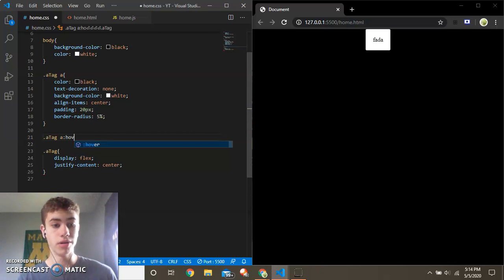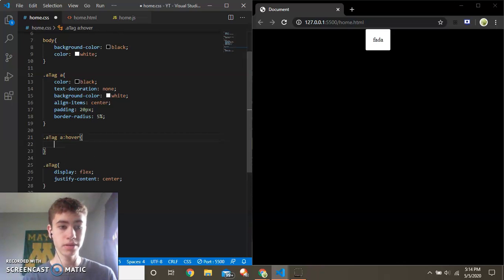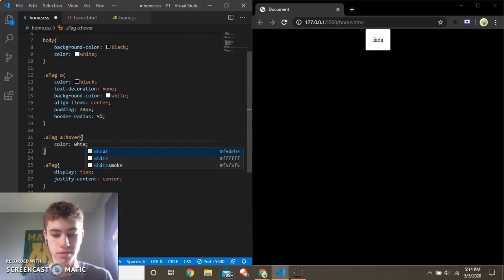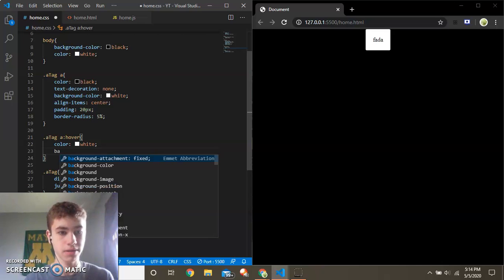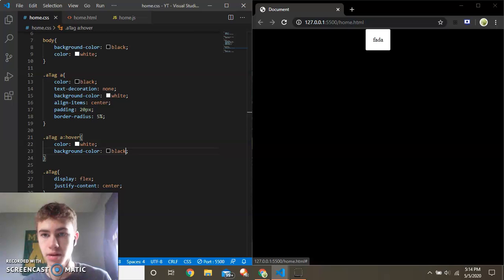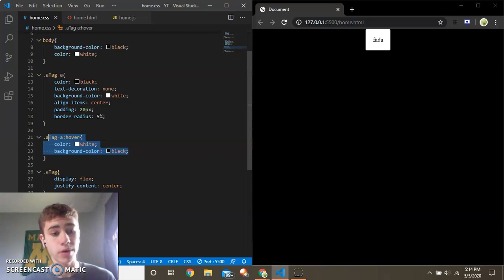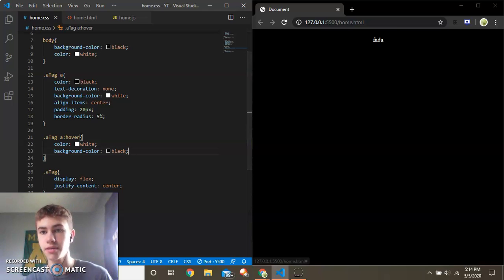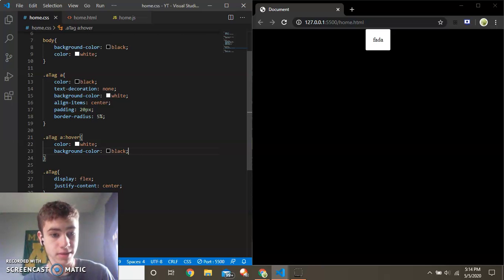How to get something to change color when you hover over it css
This shows how to use the hover tag in css